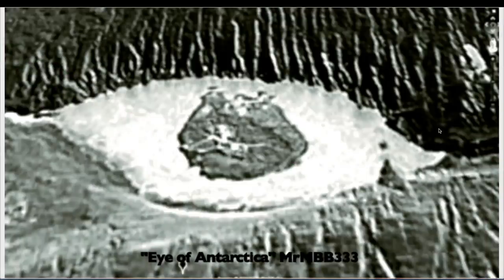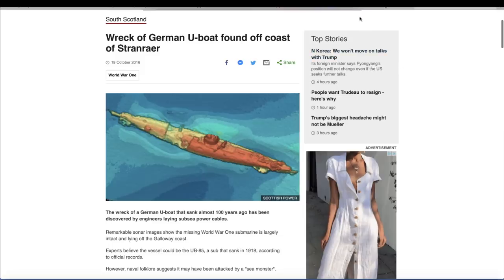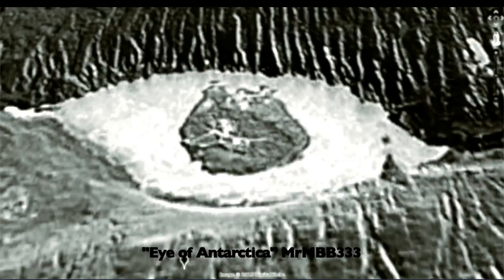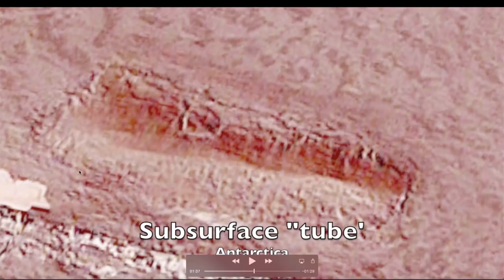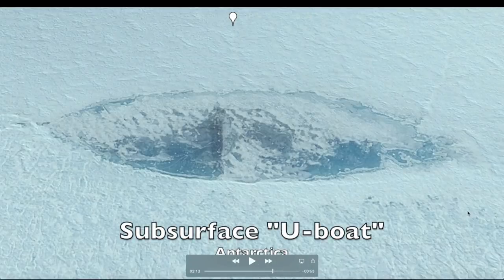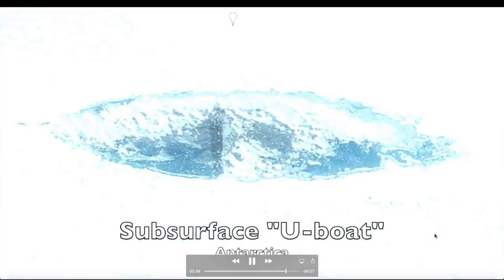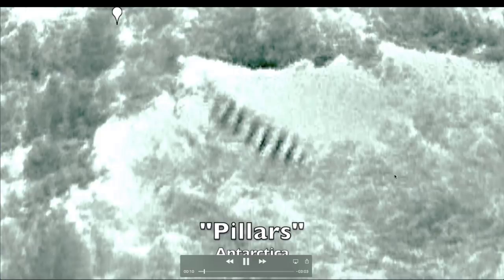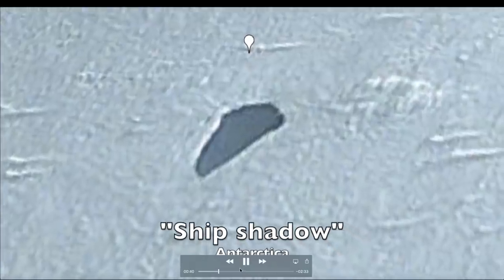"Eye of Antarctica" - More RARE observations become visible as ice melts! (1080p)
March 1, 2019:                        ~ANTARCTICA~